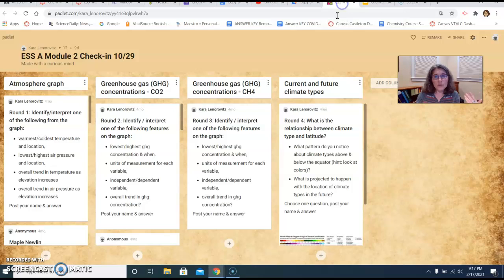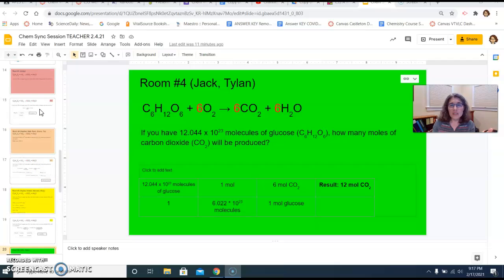Experiential Portfolio Evidence B1 -1